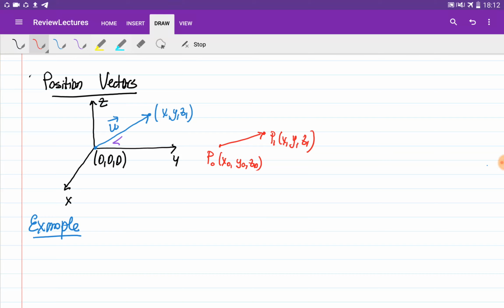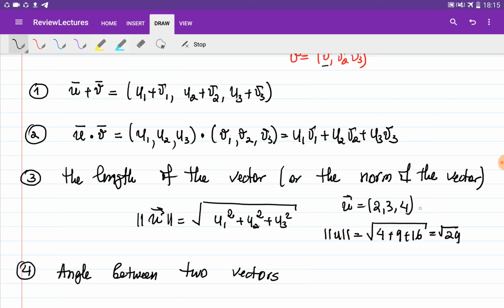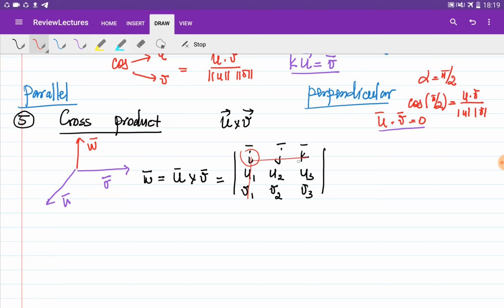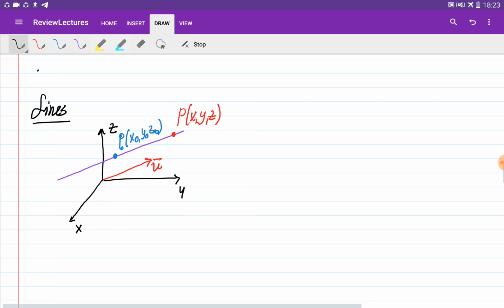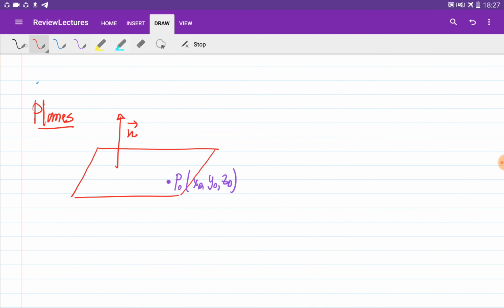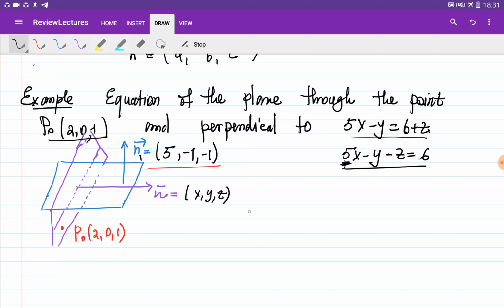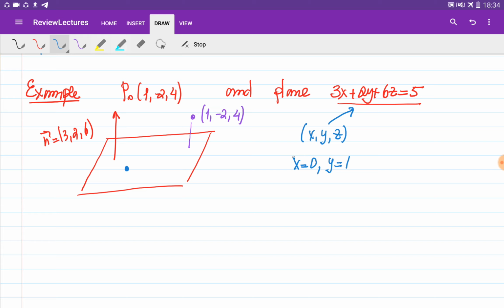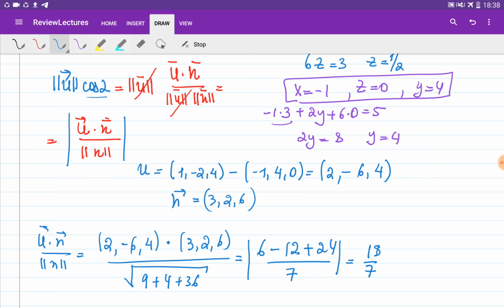All about Vectors. Equations of lines and planes.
INHA University in Tashkent | Calculus 2, Summer 19
Exam Review | Vectors: position vectors, dot product, cross product. Equations of lines through two points or 1 point and a vector. Equations of planes through 3 points or 2 vectors.